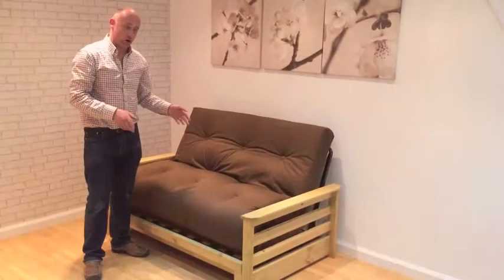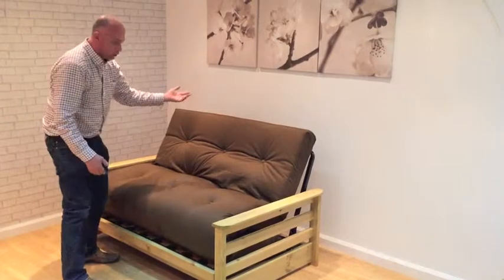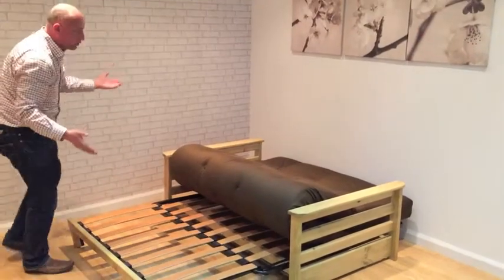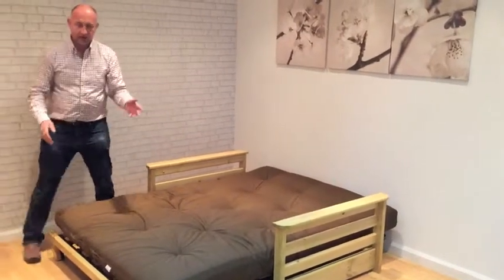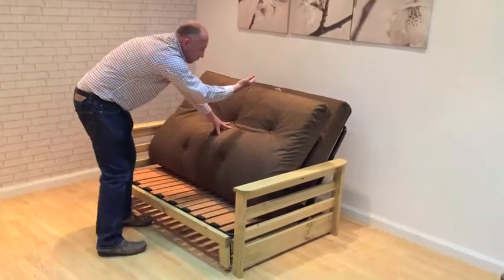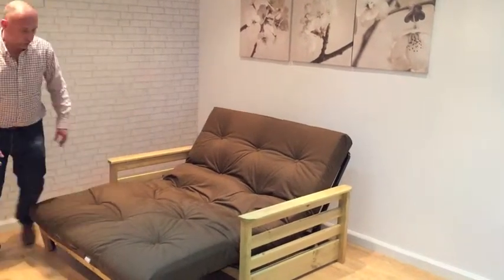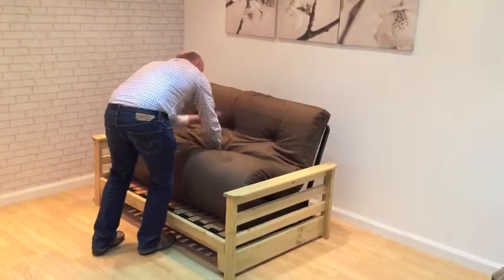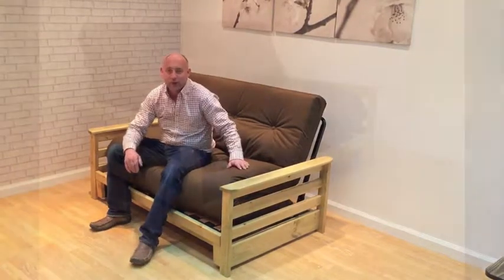Banbury Lounger Futon Sofabed